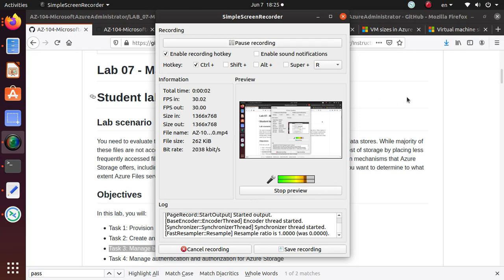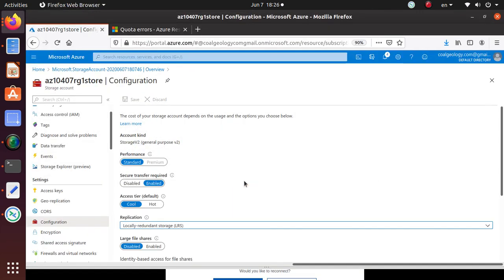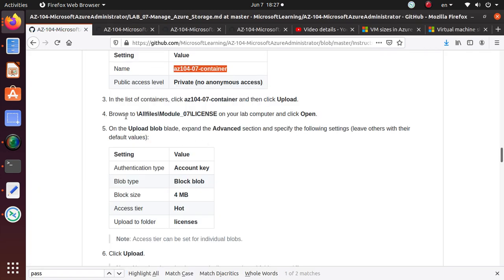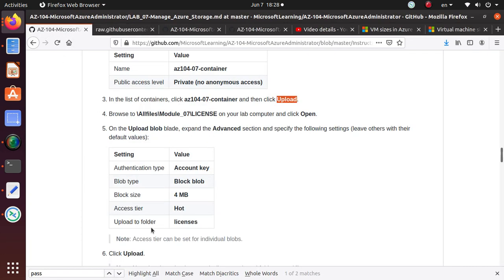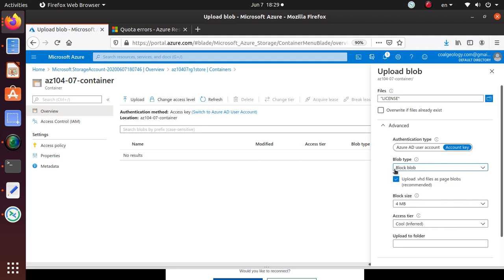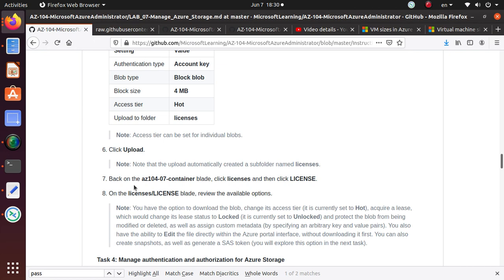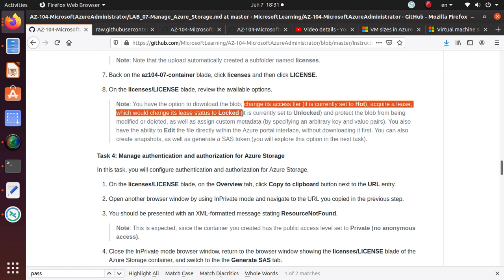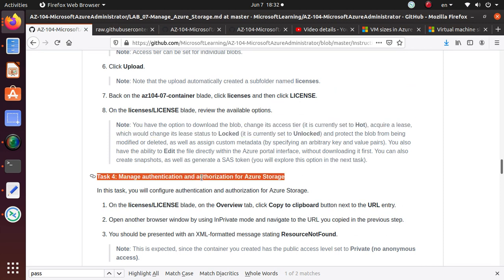AZ 104 Lab 07 Manage Azure Storage Task 3:Manage blob storage - Azure Administrator Exam Preparation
Task covered in this video:
Task 3: Manage blob storage
- create a blog container
- upload a blob